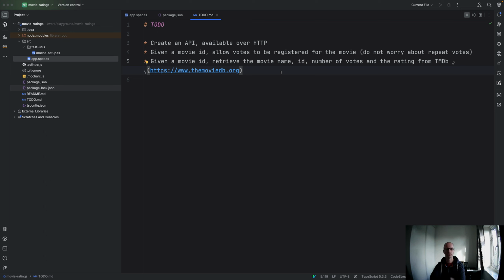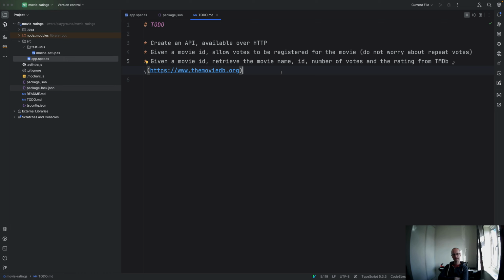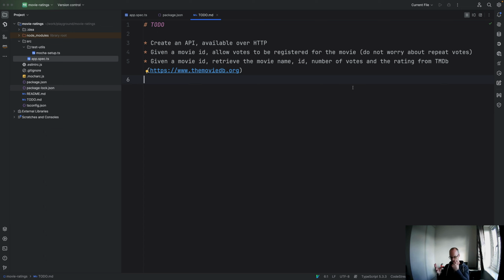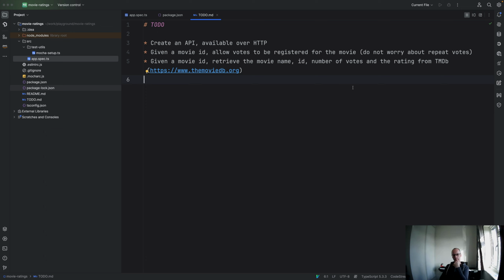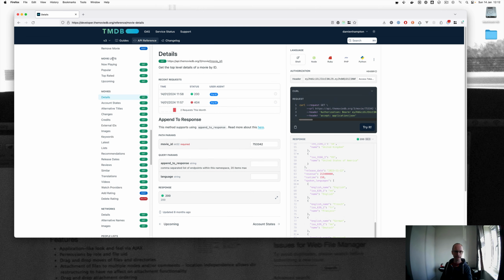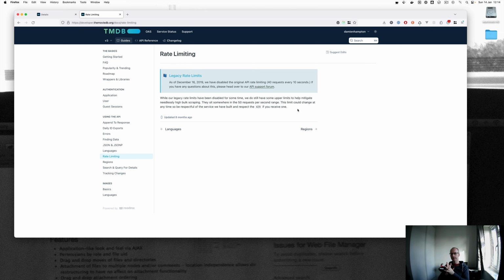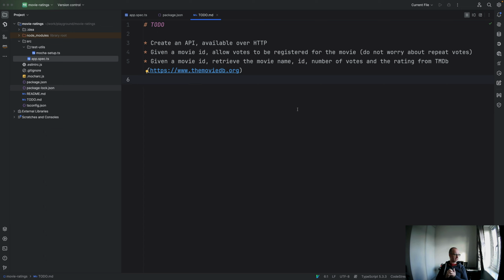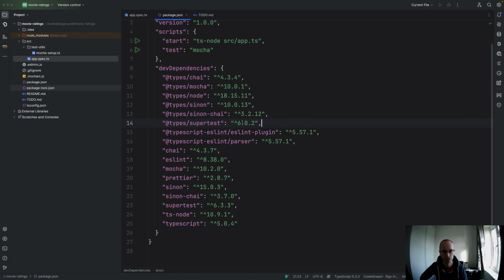Test Driven Development example - part 1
In this first part, we look at the requirements and approach.